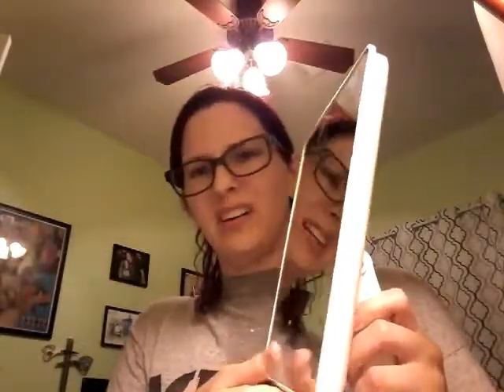Miserwe Vanity Mirror Review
This vanity mirror is fantastic for short girls like me. I always have issues doing my makeup in my bathroom because the mirror is too far away, lol. This mirror has LEDs of the sides that are turned on with a button on the front. It makes it so easy to do everything, and it has a suction cup mirror for extra magnification, when needed.

Full disclosure, I received this at a discount in exchange for my honest review.